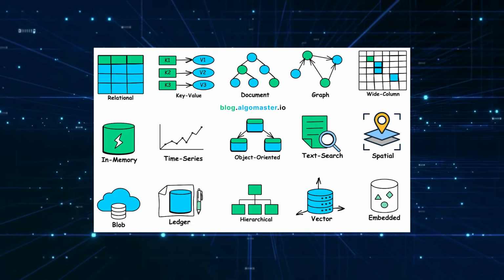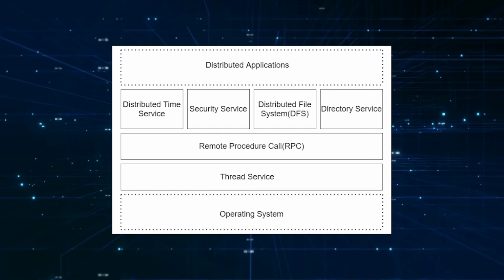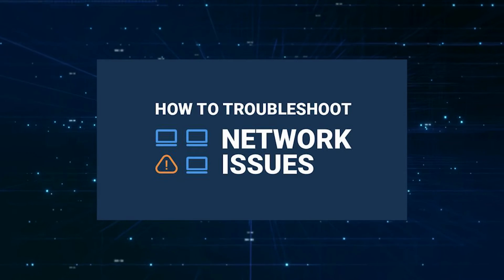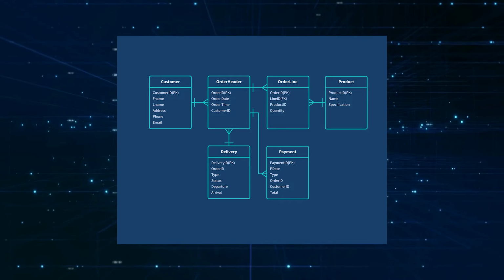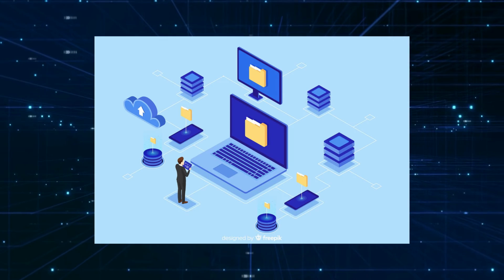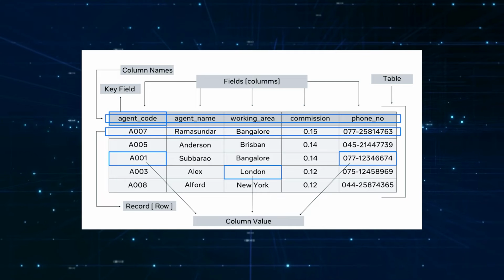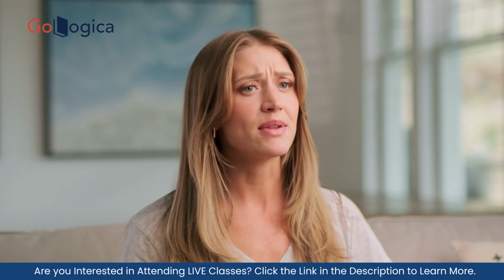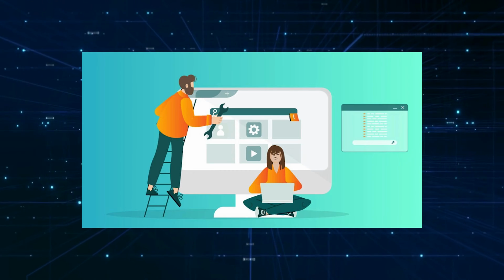Apache Cassandra Tutorial for Beginners | Learn Distributed NoSQL Database | GoLogica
This course is designed to comprehensive understanding of Apache Cassandra, from fundamental concepts to advanced Applications. You will learn about its distributed architecture, data modeling, and query language (CQL). The course covers essential topics such as installation, configuration, performance tuning, and real-world applications. Additionally, you will explore best practices for optimizing Cassandra's performance, ensuring fault tolerance, and achieving high availability.
Through hands-on exercises and real-world case studies, you will gain practical experience in setting up multi-node Cassandra clusters and implementing scalable data solutions. By the end of this course, you will be proficient in managing and developing applications using Cassandra, preparing you for roles such as Cassandra Developer, Database Administrator, and Data Engineer. Whether you are a beginner or an experienced professional, this course will equip you with the skills required to leverage Apache Cassandra effectively.